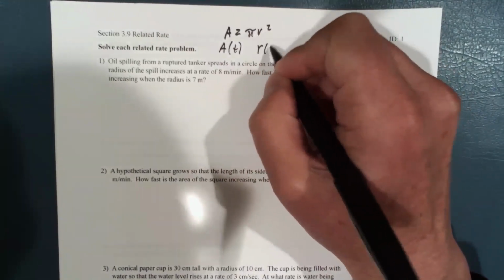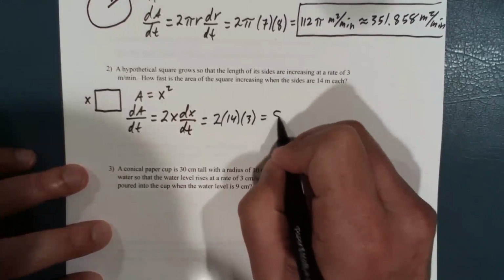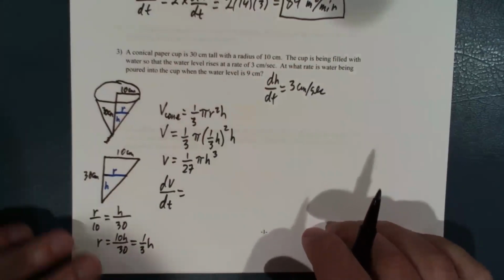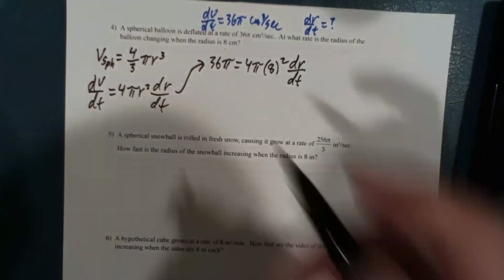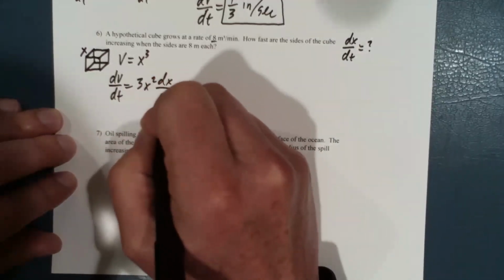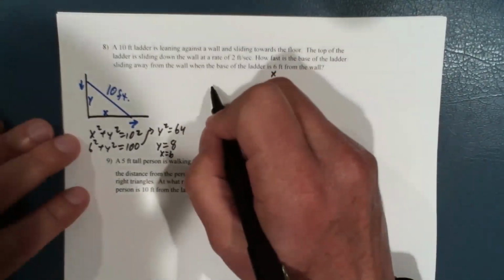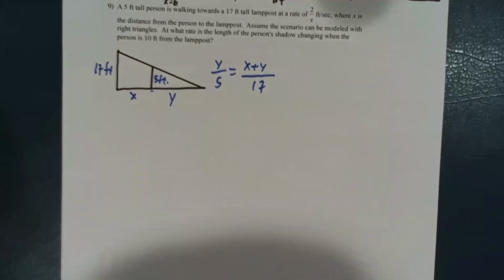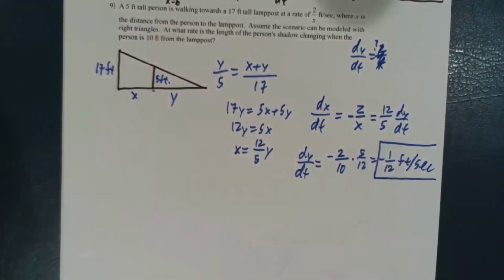Chapter 3 9